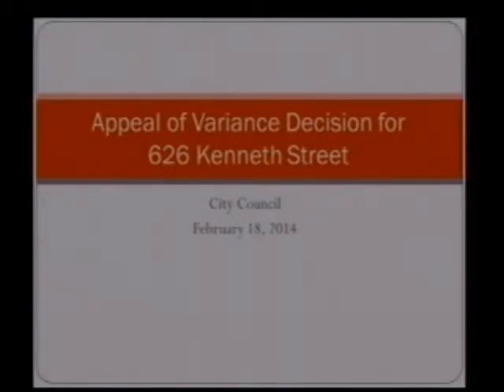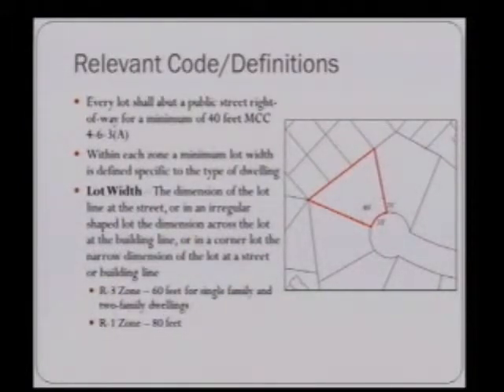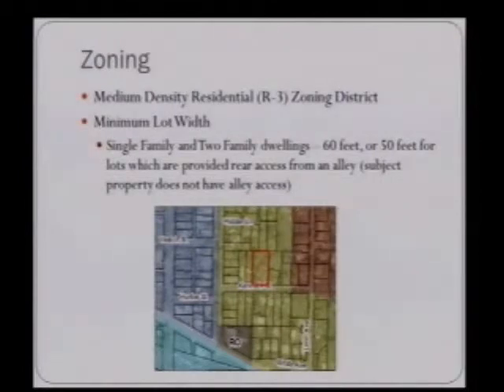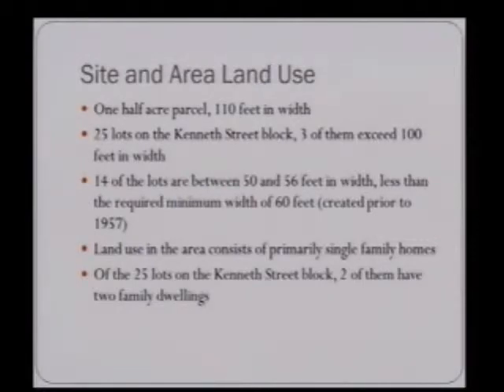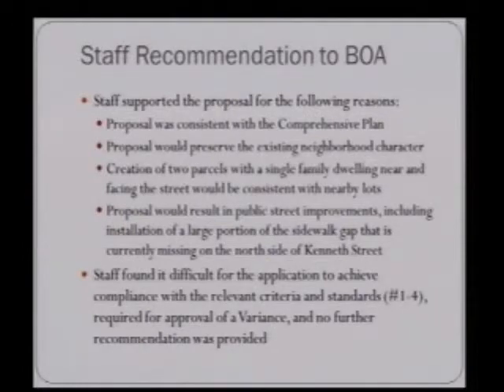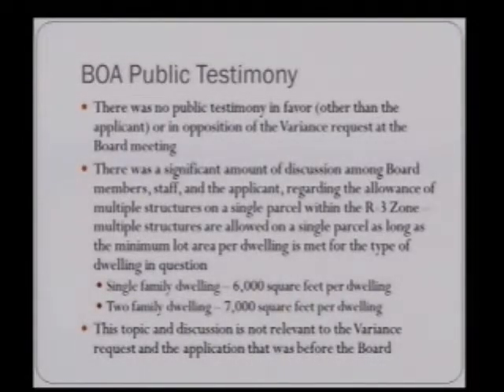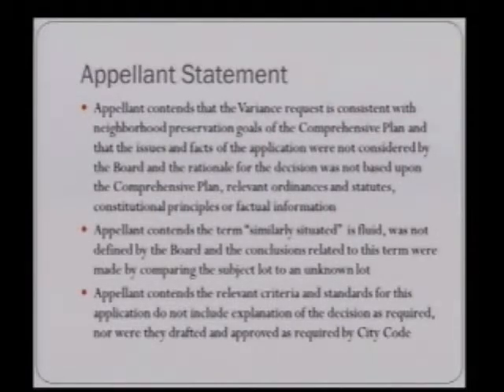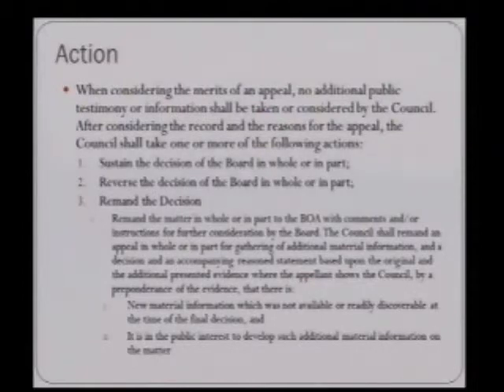021814 03 Appeal626KennethStreetVarianceDecision 01